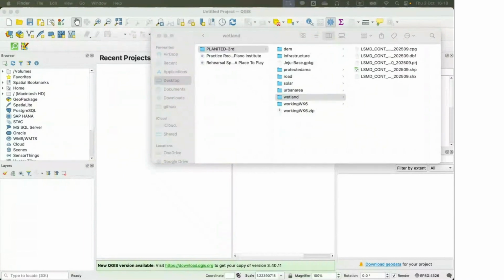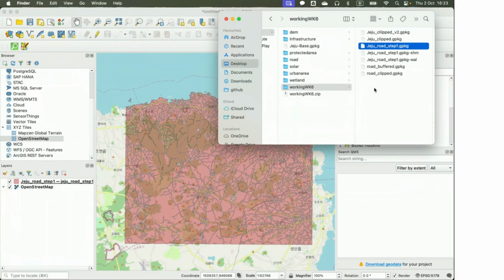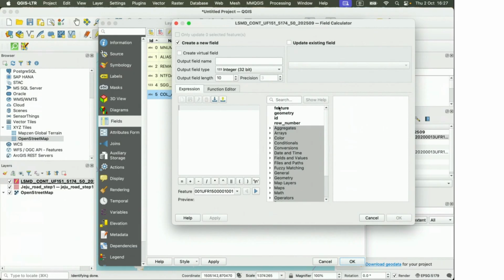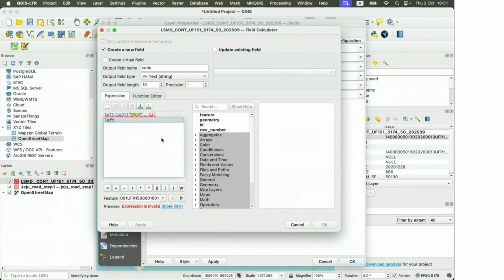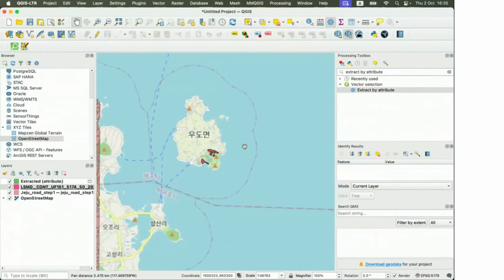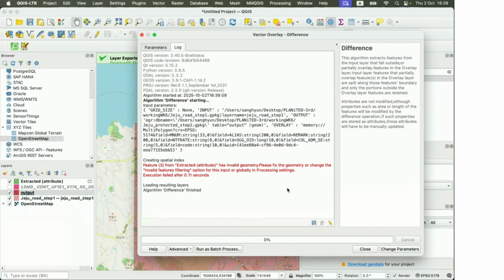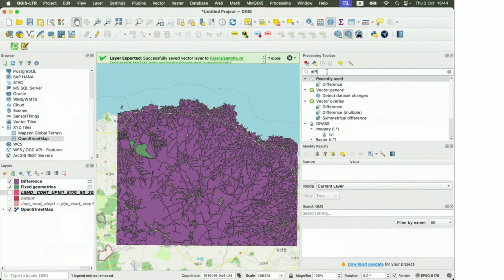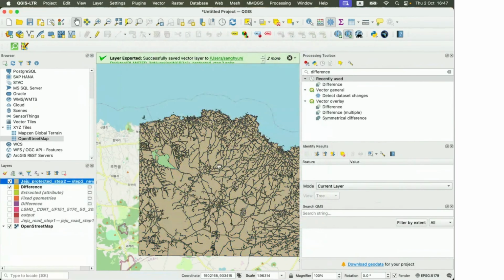S3 Day6 P2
PLANIT-ed 2025, Semester-3 Day 6 Part 2.